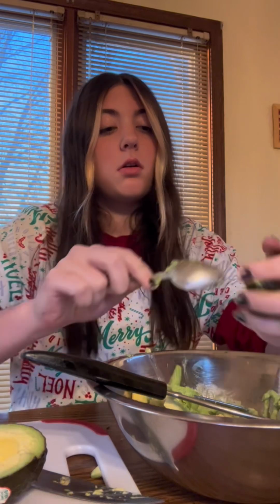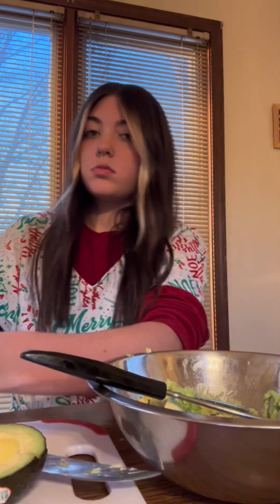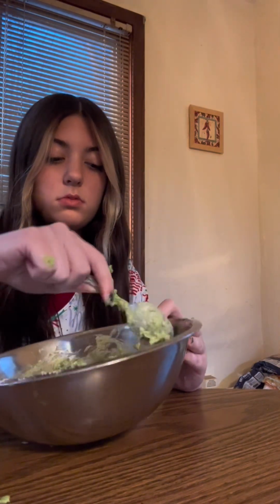Making Guacamole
Obscure video of me making guacamole on Christmas Eve, he's coming so I gotta prepare. Merry Christmas everyone ❤️